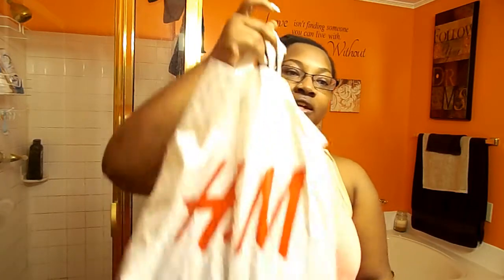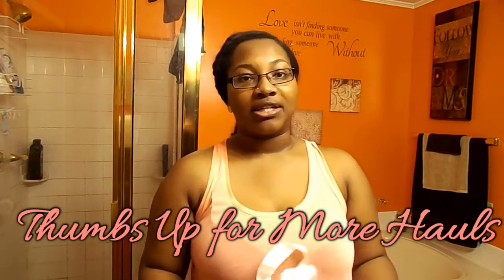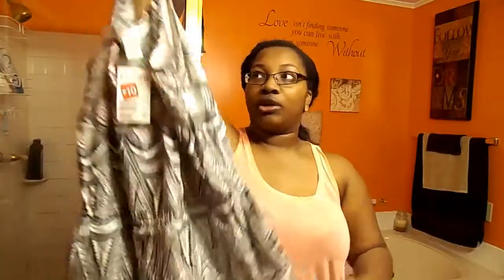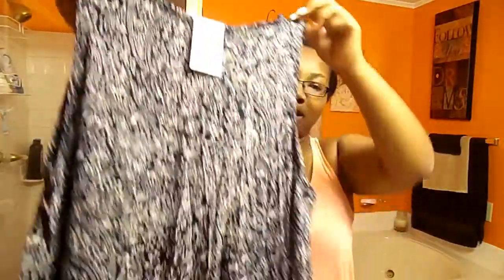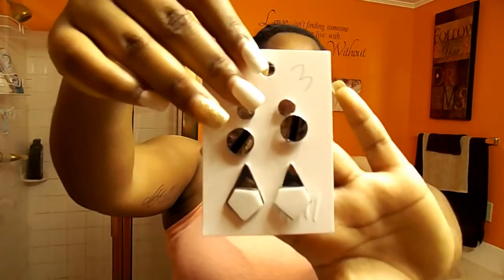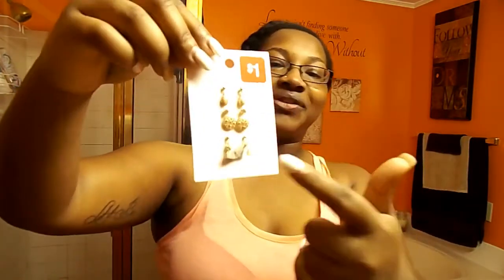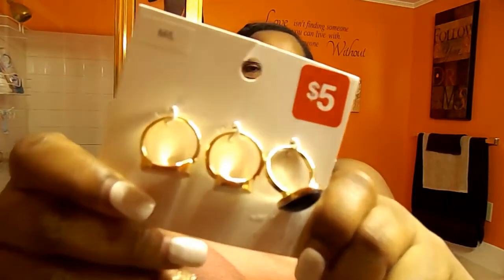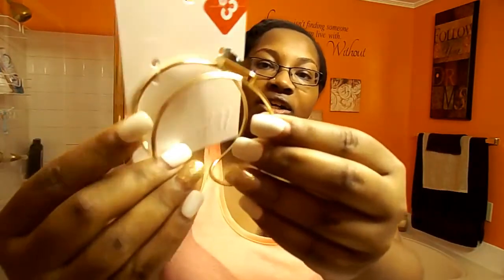H&M Mini Haul | Summer Sale